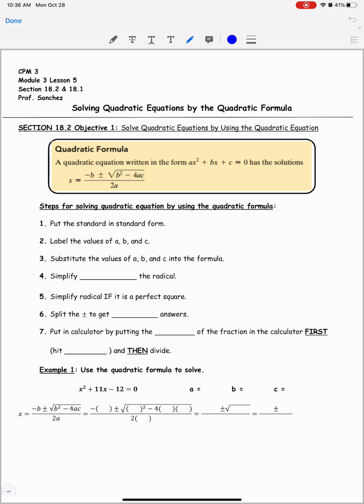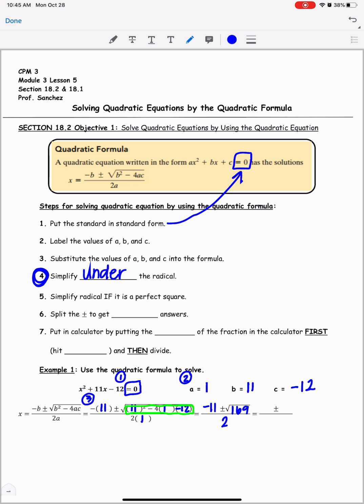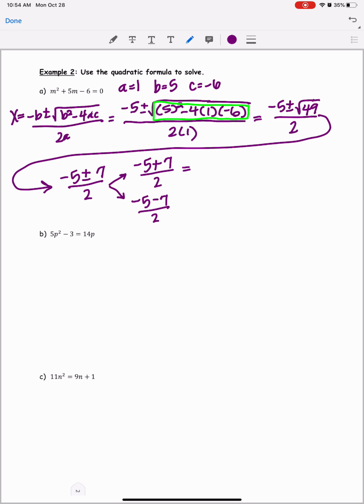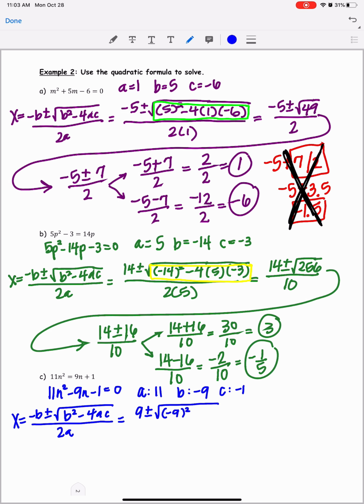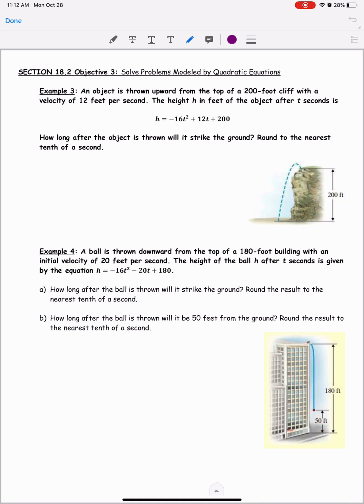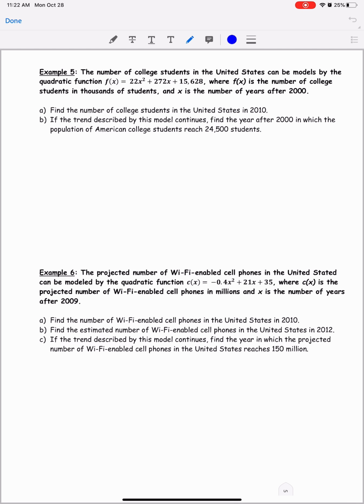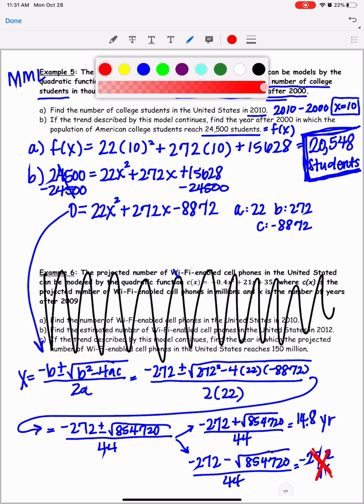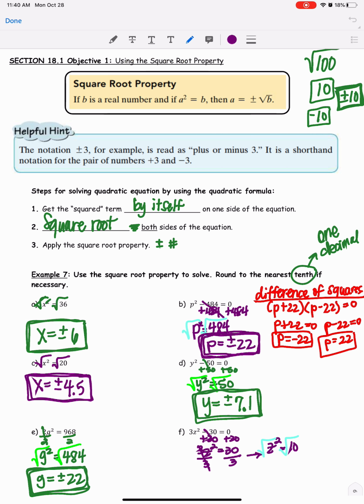CPM 3 - Module 3 Lesson 5